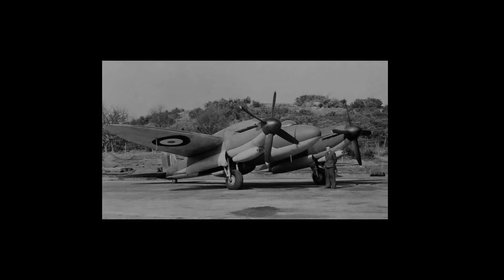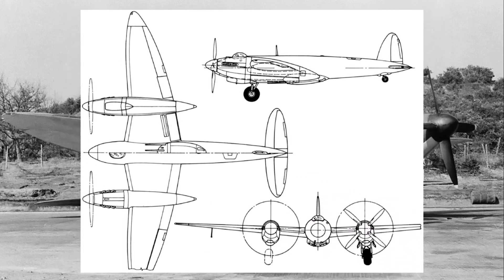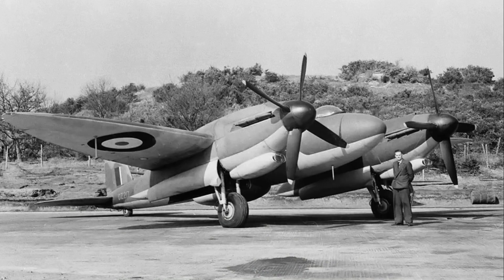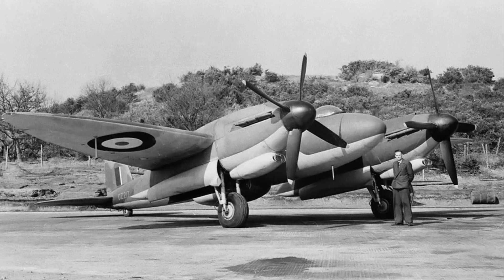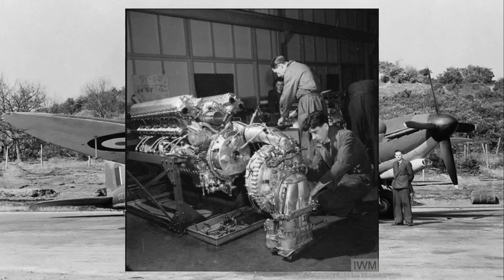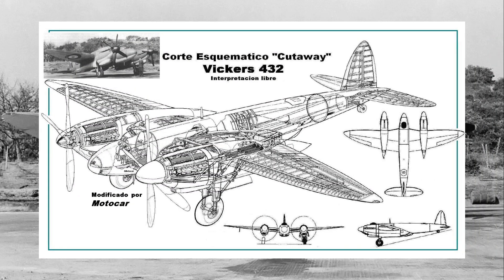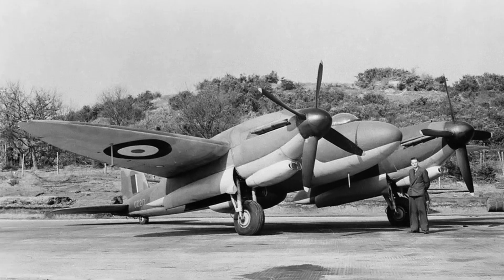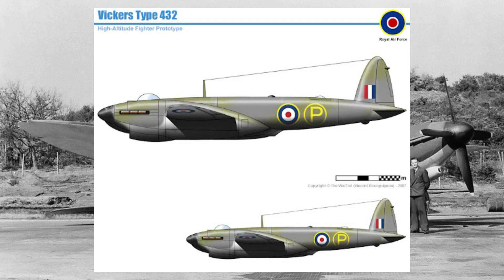The Metal Mosquito: Why Vickers Type 432 Failed!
The Vickers Type 432 was an ambitious attempt to create a high-performance, heavily armed fighter for the Royal Air Force during World War II. Often referred to as the "Metal Mosquito" due to its resemblance to the famous De Havilland Mosquito, this aircraft featured an all-metal design, a powerful Rolls-Royce Griffon engine, and a devastating 40mm cannon.

However, despite its promising concept, the Type 432 never made it past the prototype stage. What led to its failure? Was it poor timing, design flaws, or simply the RAF’s changing priorities? In this video, we explore the history, specifications, and ultimate downfall of this forgotten British warplane.

Join us as we uncover the story of the Vickers Type 432 and why it was left behind in aviation history.